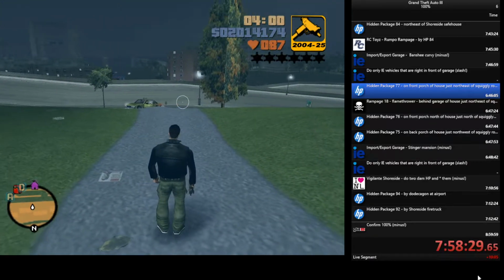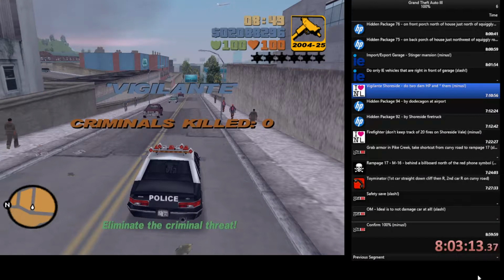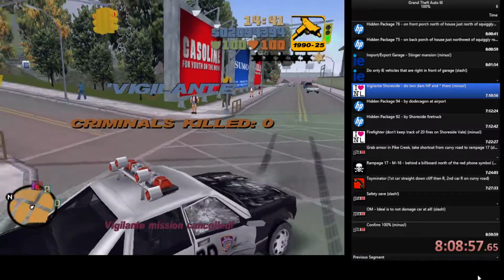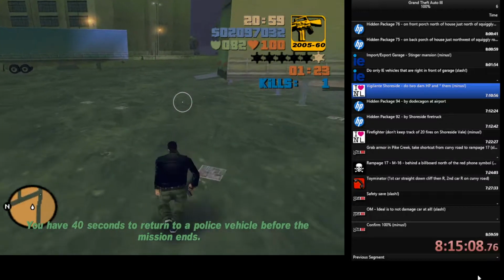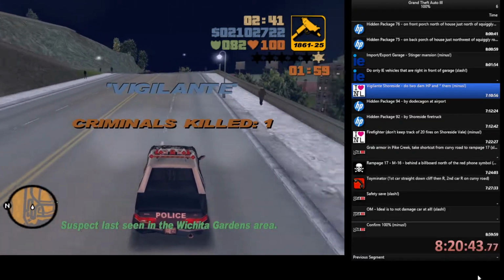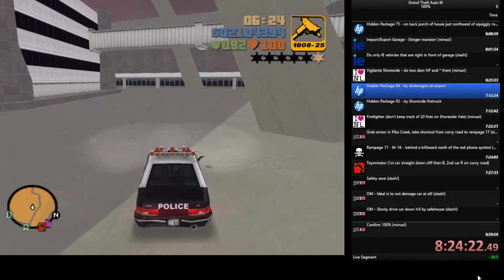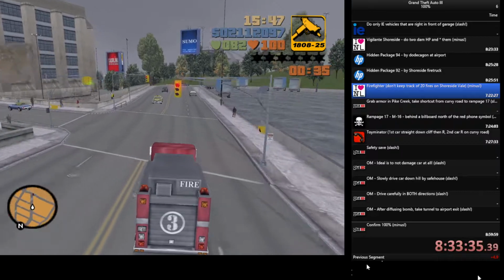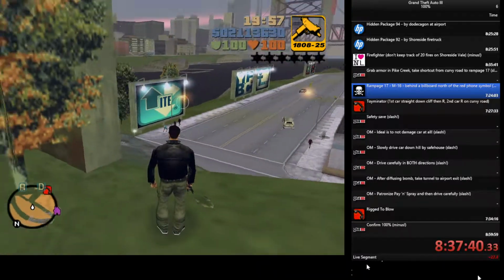GTA III glitchless 100% walkthrough - part 28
This is a step-by-step tutorial of a glitchless 100% run of GTA III.